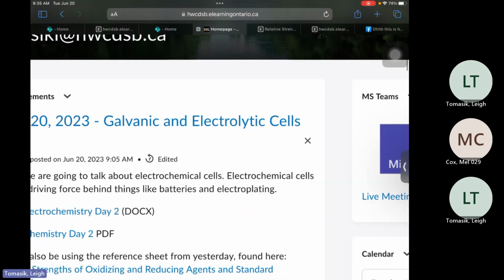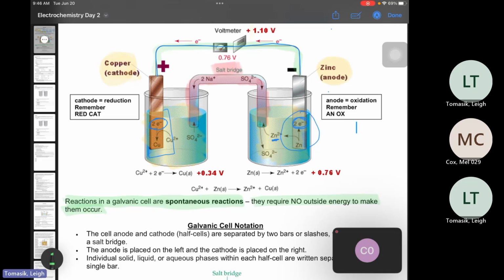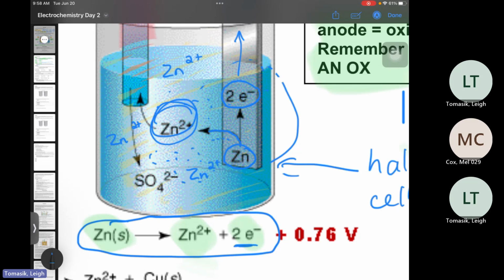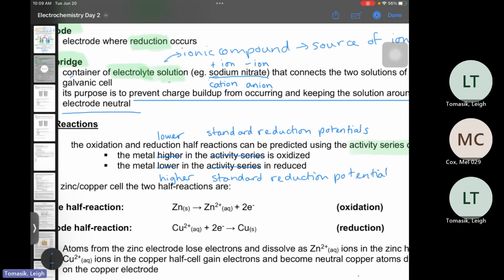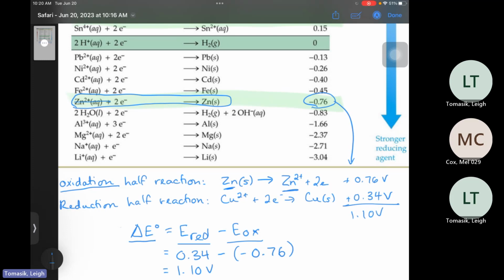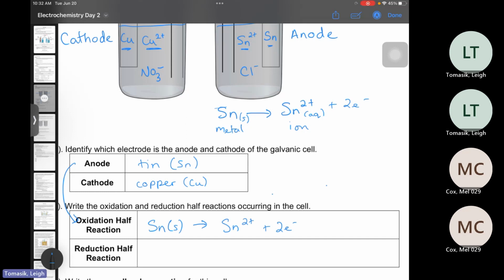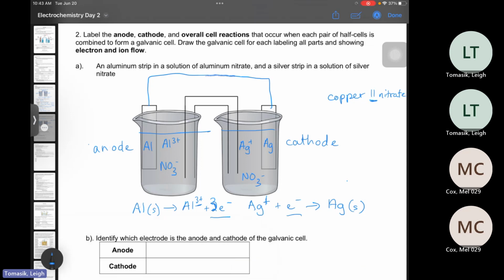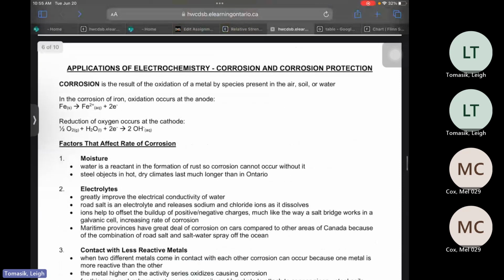SCH4U Unit 5 Electrochemistry Lesson 3 Galvanic Cells